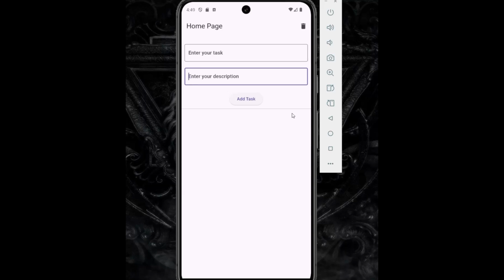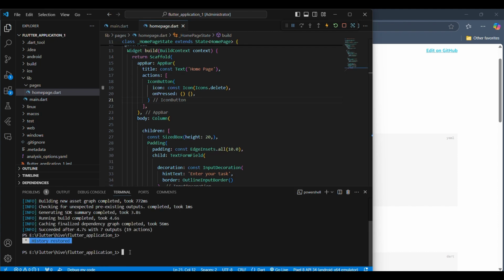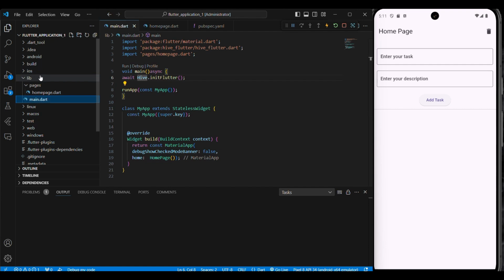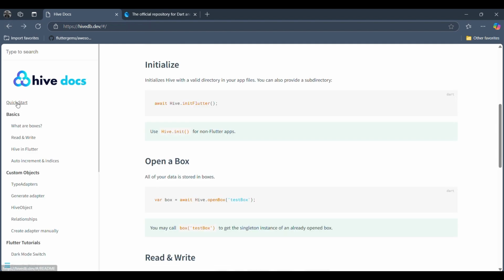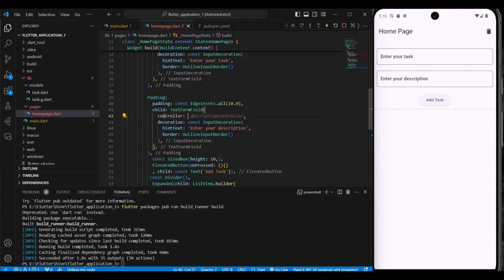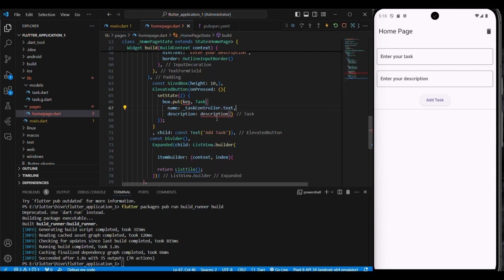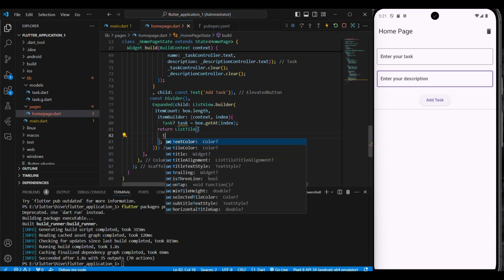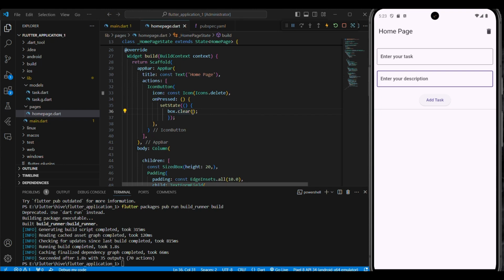Flutter Hive Tutorial: Build a Simple Todo App | Store, Get, Delete & Clear Data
Learn the basics of Hive in Flutter with this easy-to-follow tutorial! 🚀
In this video, we’ll build a simple Todo app that demonstrates how to:
✅ Store data
✅ Retrieve data
✅ Delete entries
✅ Clear all data

Why Hive?
Hive is a fast, lightweight, and NoSQL database that’s perfect for Flutter developers. It’s easy to set up and works offline.

What You'll Learn:
How to integrate Hive into your Flutter project
Setting up Hive adapters
CRUD operations with Hive
🎥 Watch till the end to master Hive and level up your Flutter skills!